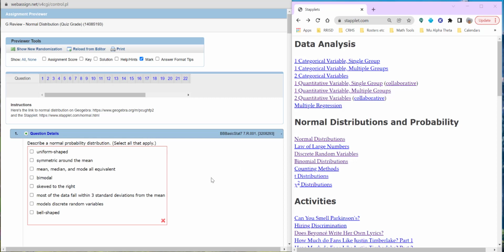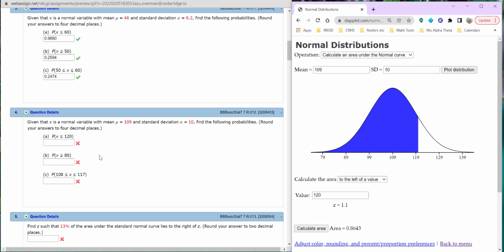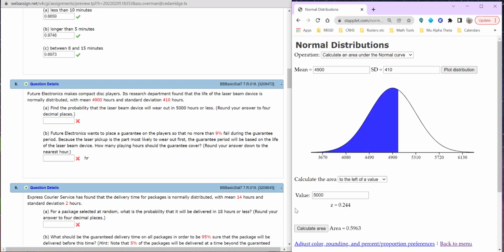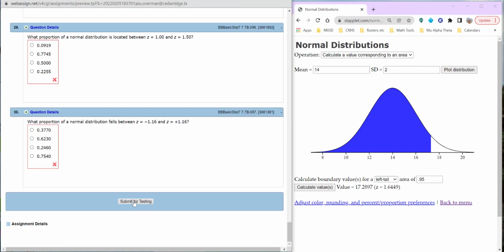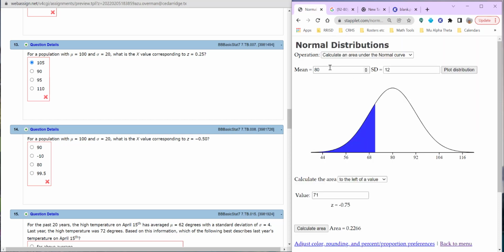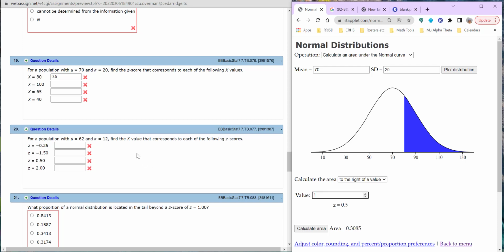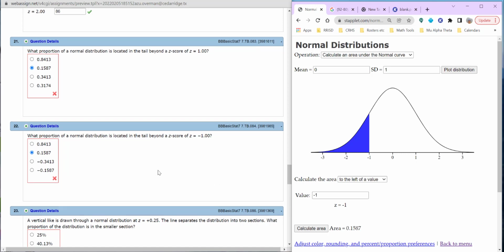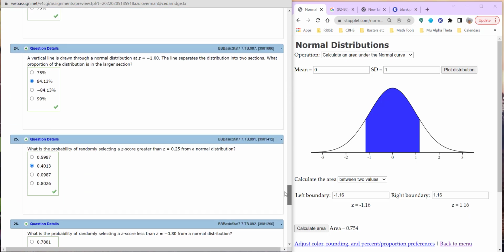G Review Walkthrough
A walkthrough of the HS Statistics Review for the exam on Normal Distributions.